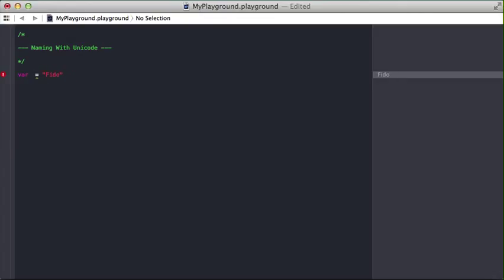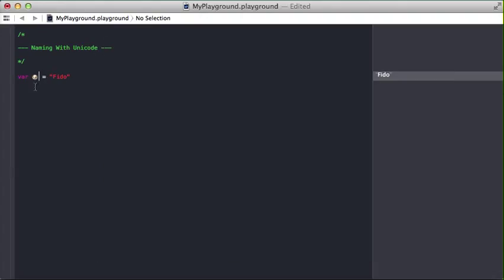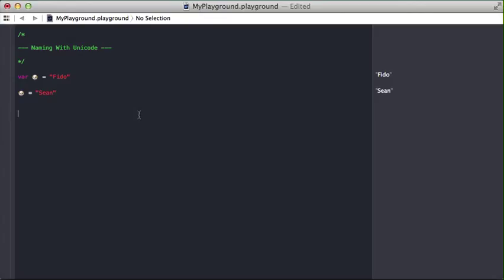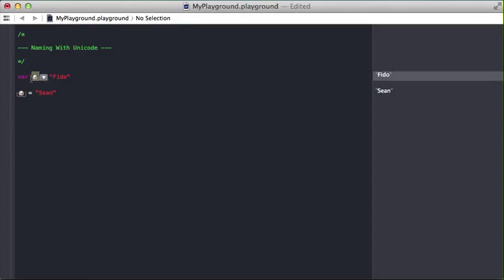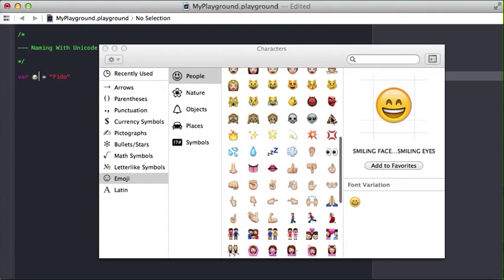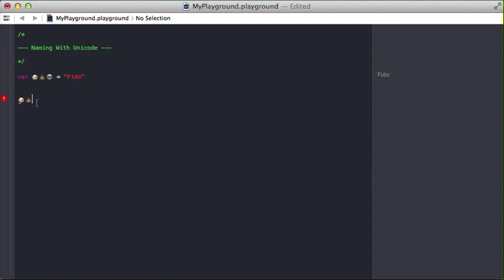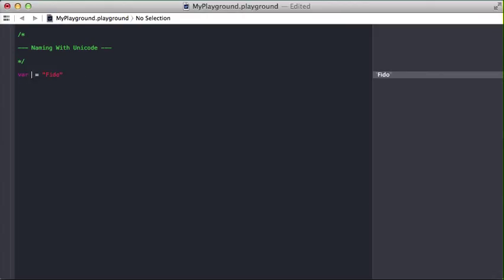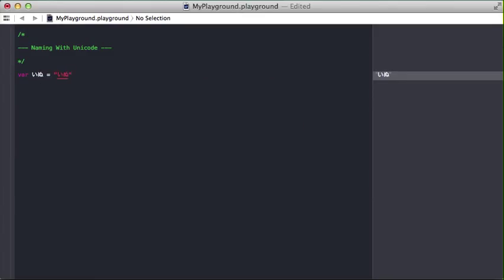Emoji Varible Names in Swift!?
Did you know that you can use emojis for variable names in Swift?